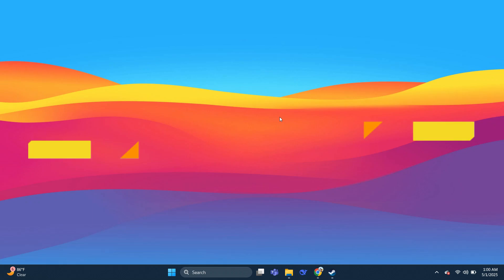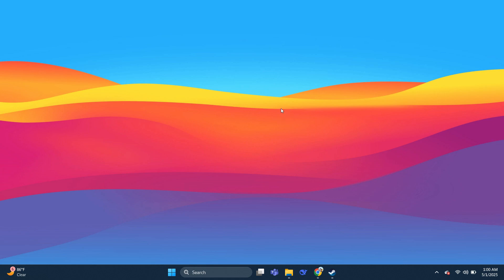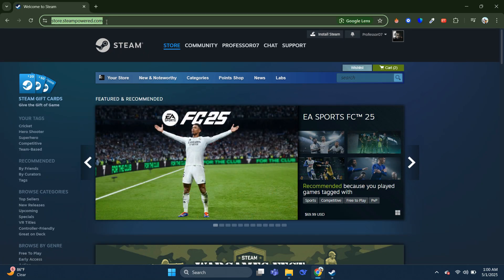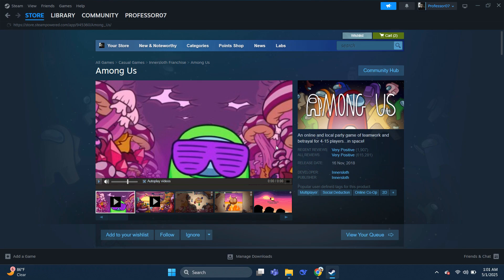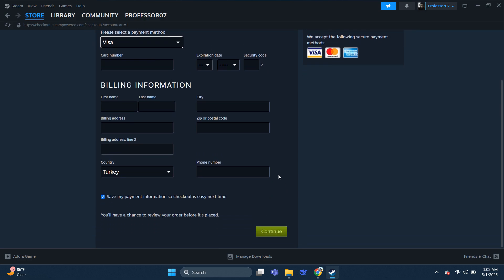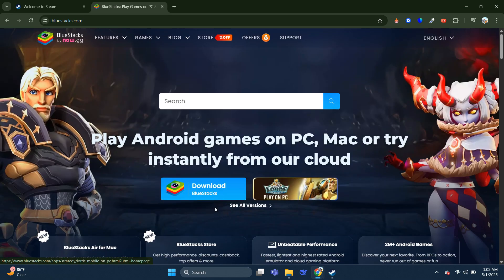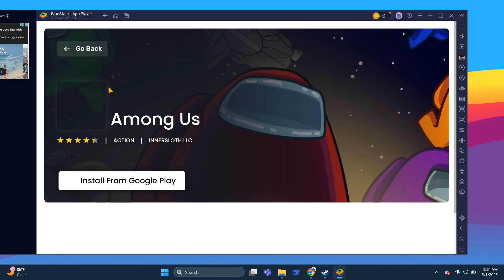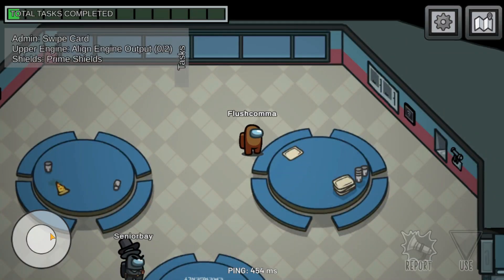How To Download Among Us On PC/Laptop For Free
💻 Learn how to download Among Us on PC completely FREE in this quick and easy guide!
🎮 Among Us PC download tutorial 2025